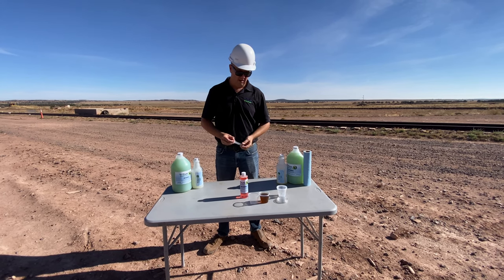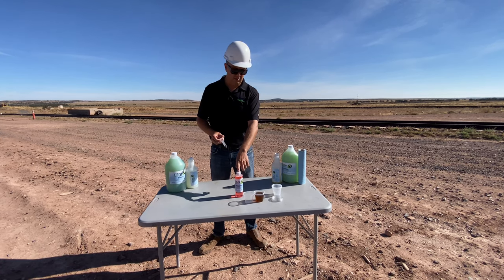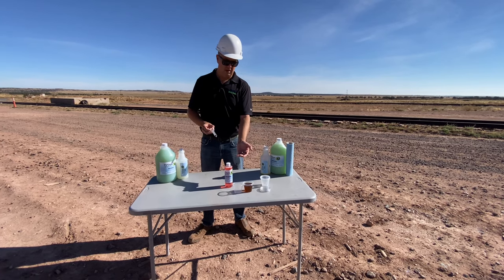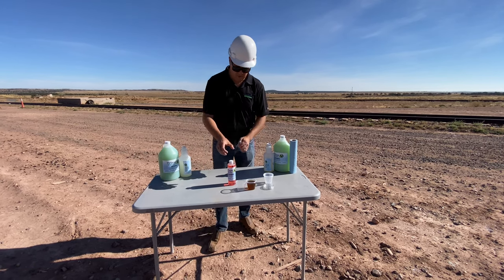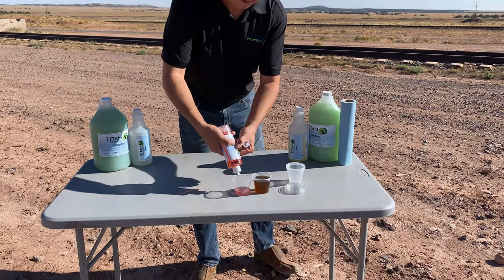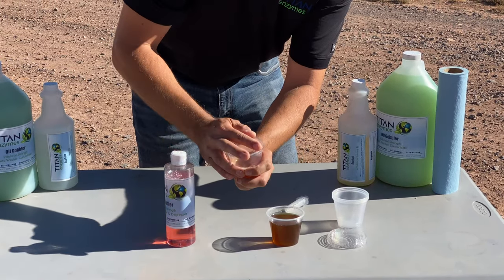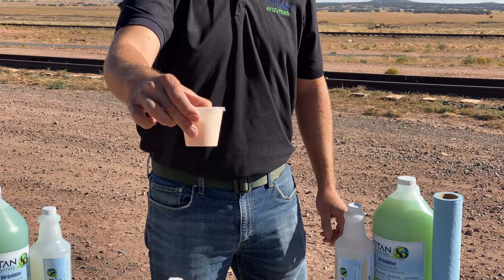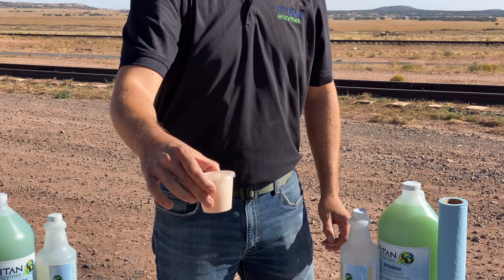Titan Enzymes - Oil Gobbler Industrial Strength Cleaner & Degreaser - Diesel Motor Oil Demonstration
Titan Enzymes Oil Gobbler Industrial Strength Cleaner & Degreaser is a water based 100% bio-degradable, non-toxic, non-hazardous, and non-corrosive cleaner that performs just how it sounds. GOBBLES up commodities such as crude oil (petroleum), fuel oils, diesel, BTEX, ethylene glycol and other common commodities seen in the tank industry. Whether you are cleaning rail tank cars, ISO tanks, or stationary tanks its a powerful, concentrated cleaner that will also bio-remediate the soils using specific enzymes to break up and digest waste. Reducing or eliminating hazardous disposal costs as well as health and safety risks. In addition, the Oil Gobbler Industrial Strength Cleaner & Degreaser product will divide the treated soils for easy separation, so you can recycle the cleaner and reduce your costs.